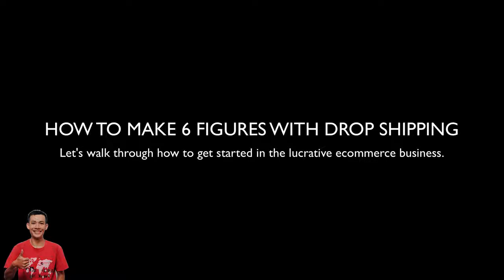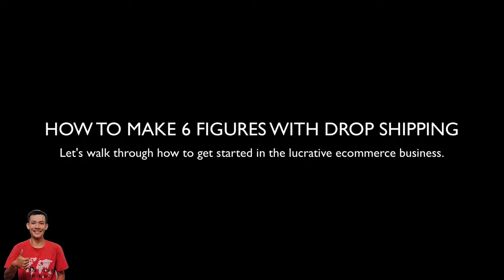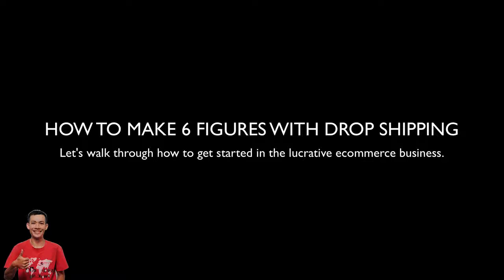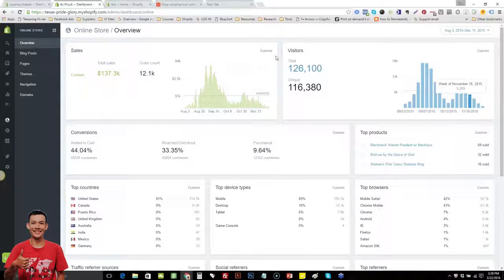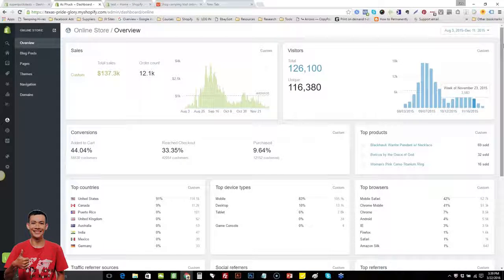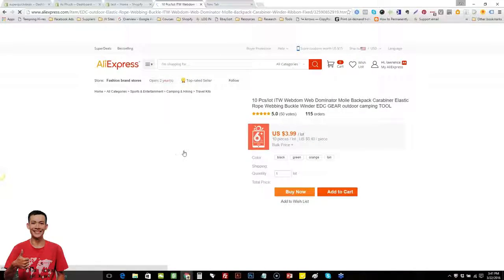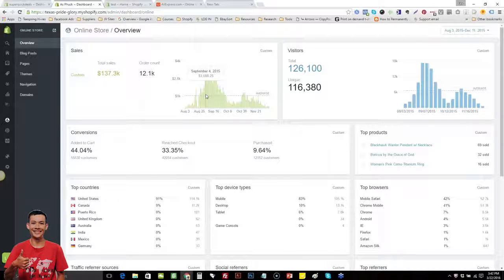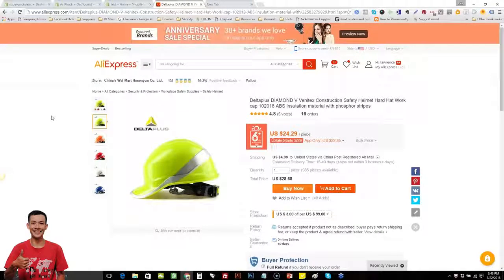HOW TO AUTOMATE A 6 FIGURES SHOPIFY BUSINESS WITH DROP SHIPPING 01 | TOM MOKER